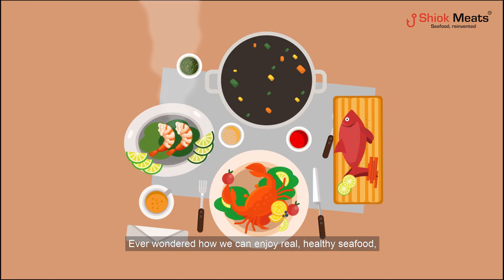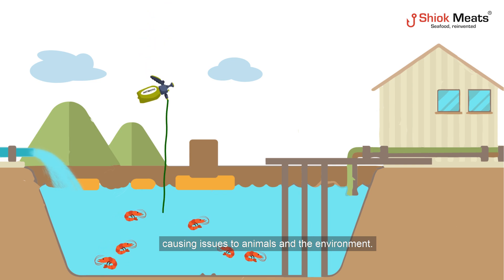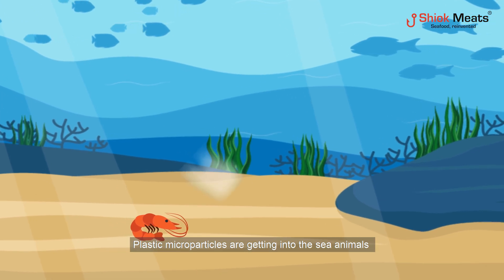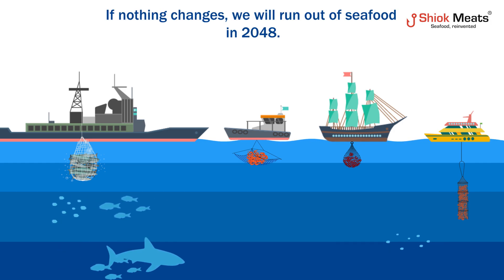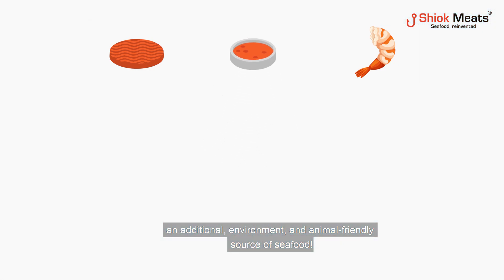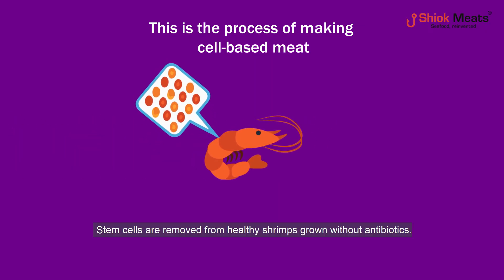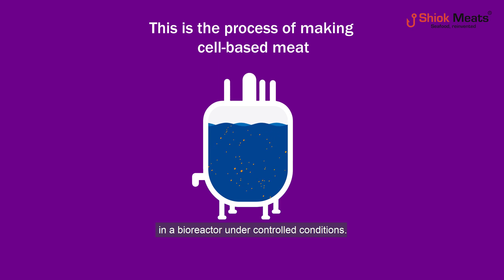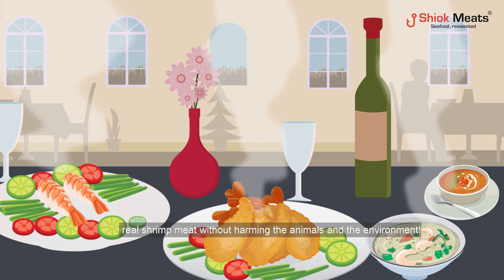What is Cultivated/ Cell-based Meat? | Shiok Meats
What is cultivated meat? Is cell-based meat the same as plant-based meat?

Check out the video for more interesting facts about cell-based meat and its processes!